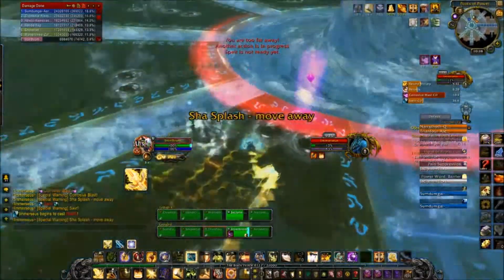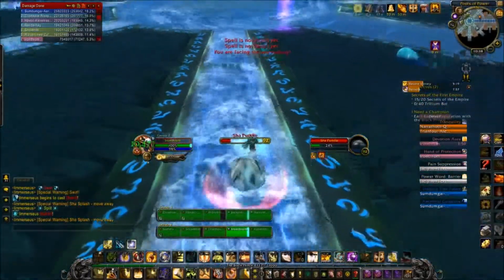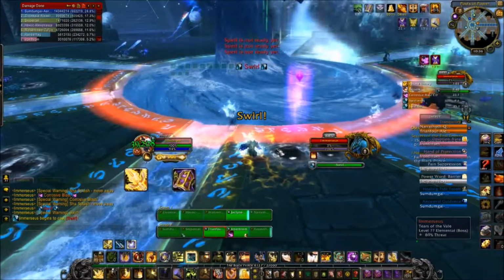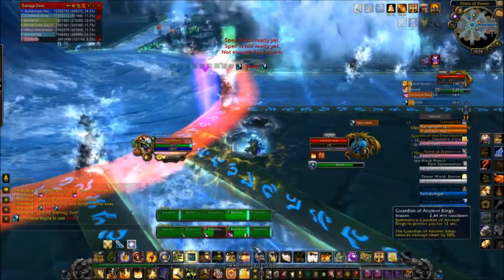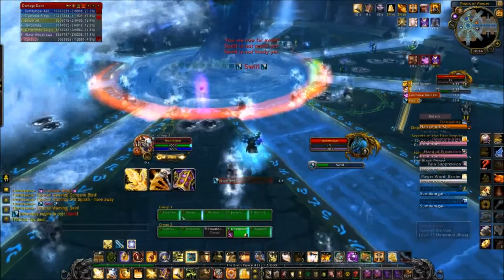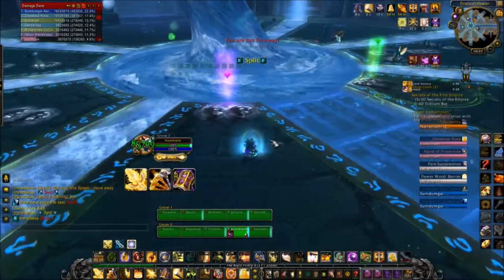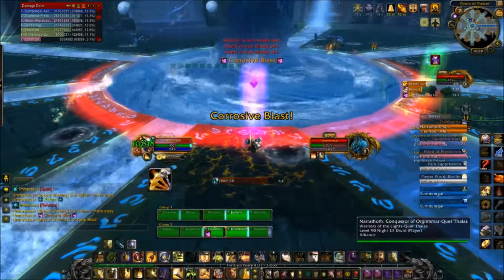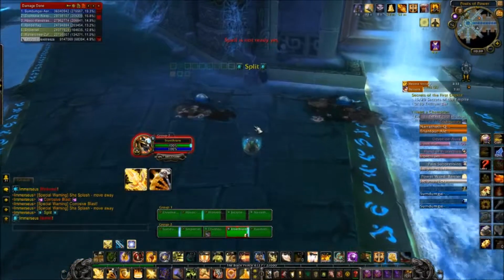Normal Immerseus Tank PoV Guide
Today we are taking a look at the Normal Immerseus Tank PoV guide. In this guide you will learn how you will stay alive and down this boss as a Tank. If you are a raid lead then I have linked the guide to downing this boss as a raid below.